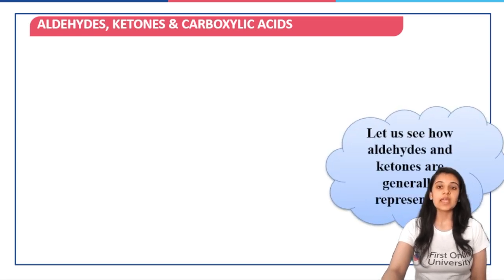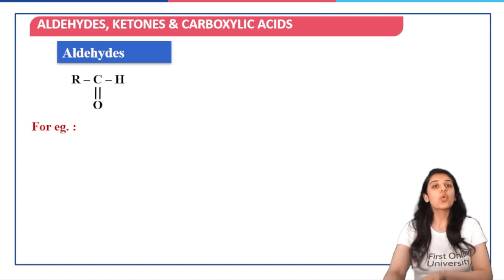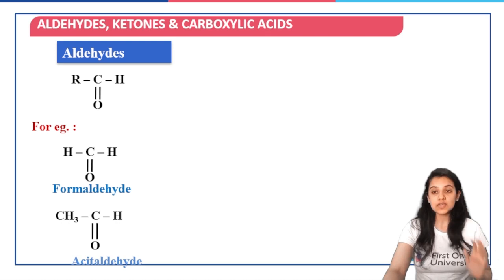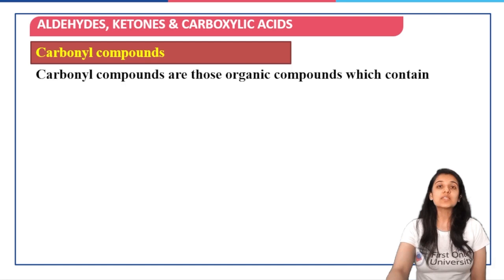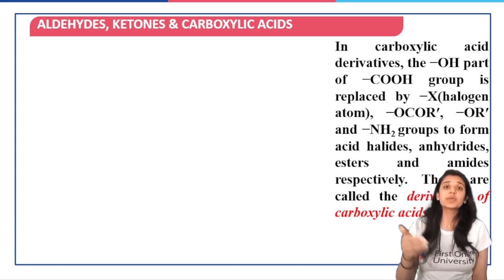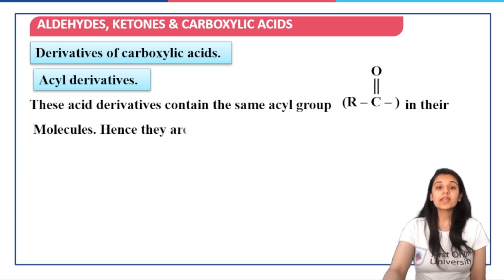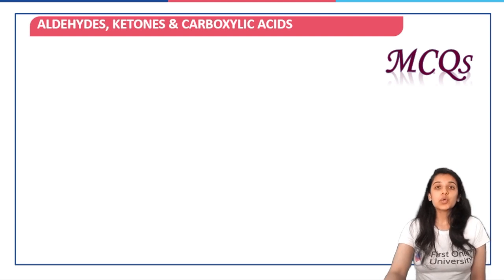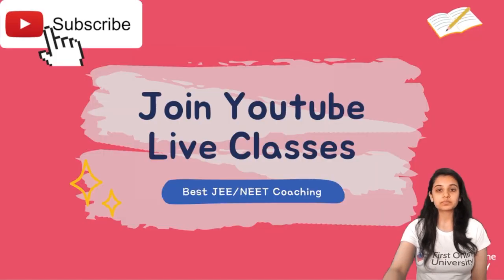Introduction Aldehydes, Ketones and Carboxylic Acids | NEET | JEE | First Online University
This lecture touches on the representations of these 3 functional groups with examples and differences. The derivatives of carboxylic acids have also been discussed.

📒 Why FirstOnlineUniversity?
1. Personalised Learning Paths
2. Expert Faculty
3. Comprehensive Study Materials
4. 1000s of Quizzes to practice
5. 300 hours of Video & Daily Practice Sheet
6. Regular Assessments and Feedback
7. Flexible Learning Environment
8. Affordable and Inclusive